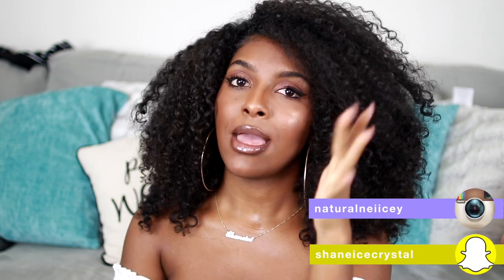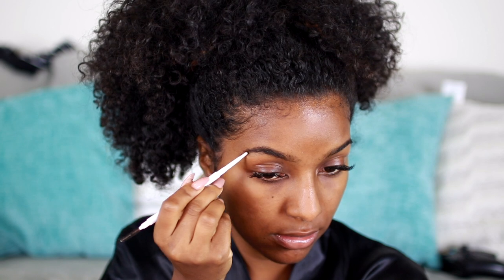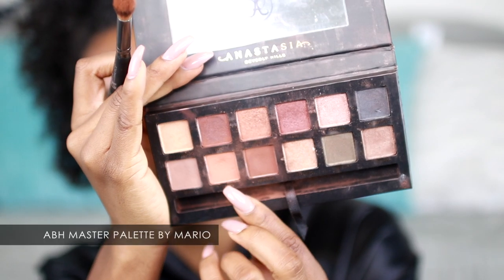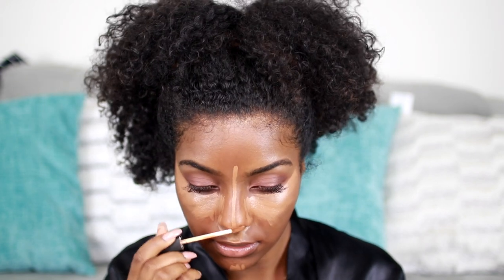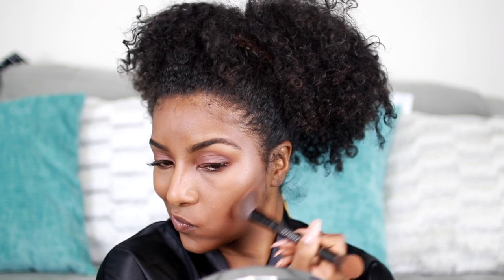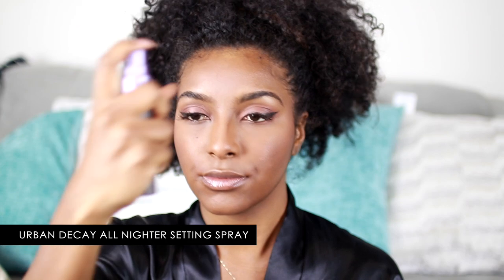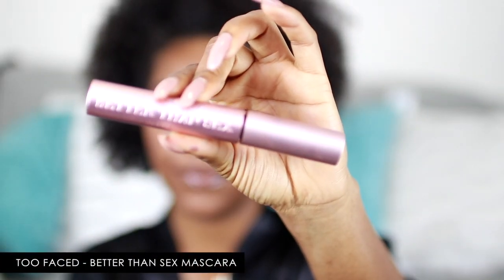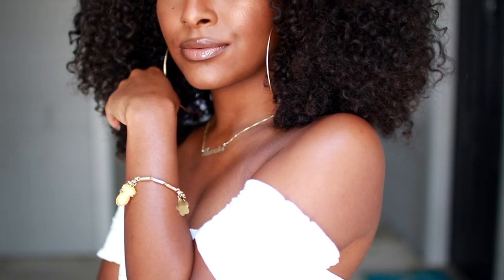Get Ready With Me: Spring Casual Slay!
Hey everyone! I'M BACK!! So I decided to do a quick get ready with me, spring vibes type of look. This is also the look I wore on my Boyfriend's birthday, except I wore some heels :)

FACE
Ole Henrikson Truth Serum + Perfection Moisturizer
Smashbox Photofinish Primer
Colour Pop Eyebrown pencil
Makeup Forever Highlight + Contour Palette
Nars Radiant Concealer - Amande & Caramel
Nyx Total Control Foundation Mocha & Chestnut
Tartetist Contour Palette Makeup Shayla
Artist Couture LaBronze Highlighter
Urban Decay Allnighter Makeup Setting Spray
Mac Mineralized Skinfinish Dark/Deep

EYES
ABH Master Palette by Mario

LIPS
NYX Ombre Lip Duo Cookies & Cream
Rimmel Stay Glossy - Clear
NYC Gold With Me

HAIR
CURLS blueberry Bliss Control Paste
DEVA CURL products

OUTFIT
Top & Jeans - Fashion Nova
Bag- Aldo
Sneakers - Converse
Earrings - F21

🎥VIDEOS YOU MAY LIKE↓
► PERISCOPE: naturalneiicey